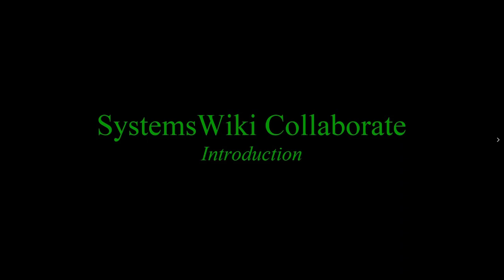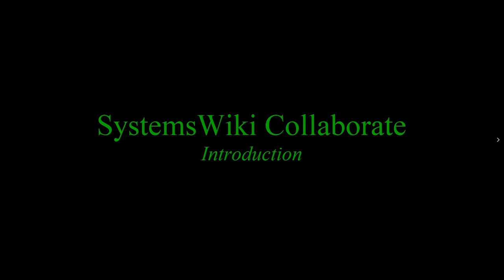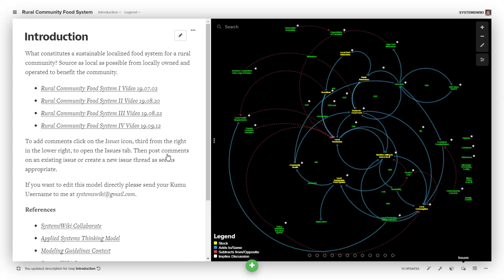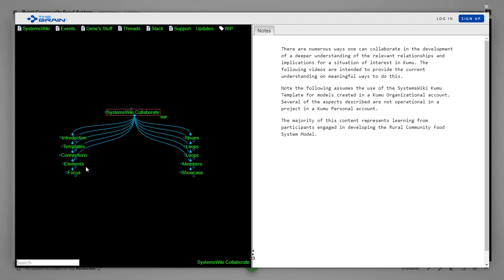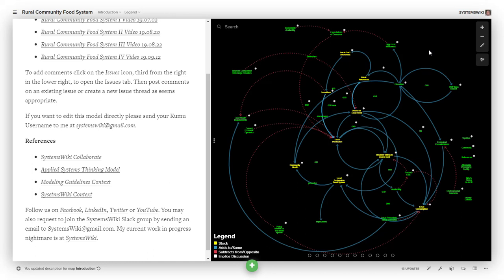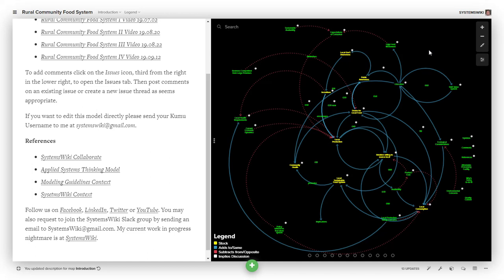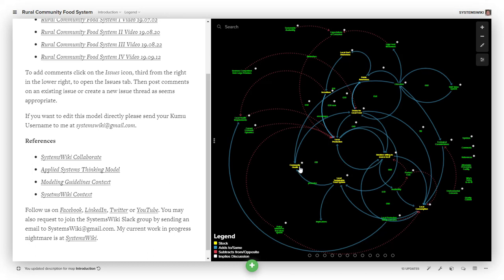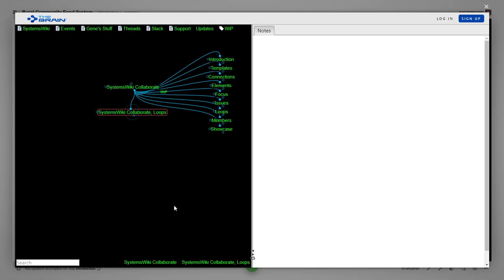SystemsWiki Collaborate/Introduction xRev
The first in a series of videos to surface what we think we've learned about doing collaborative model development in Kumu.